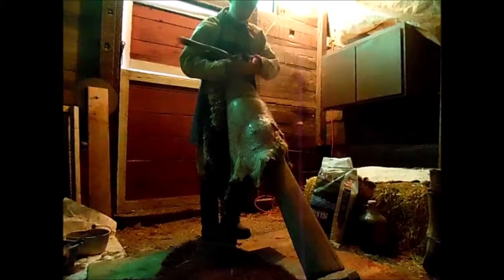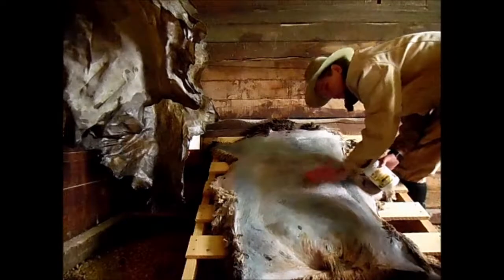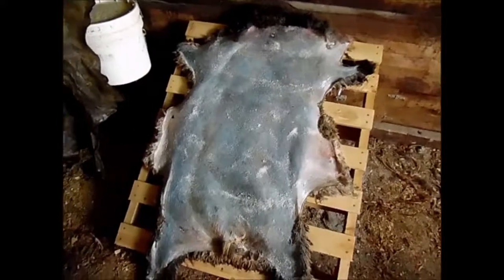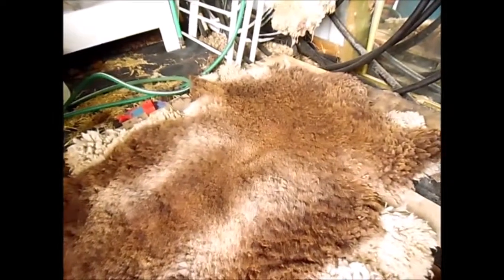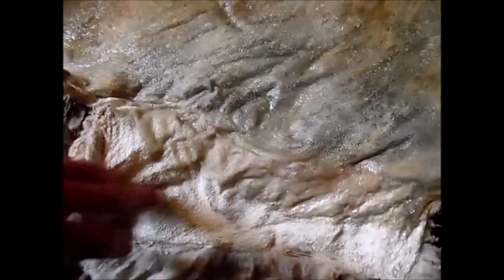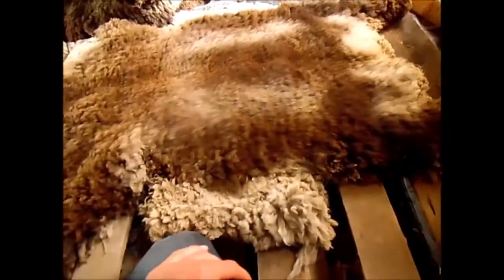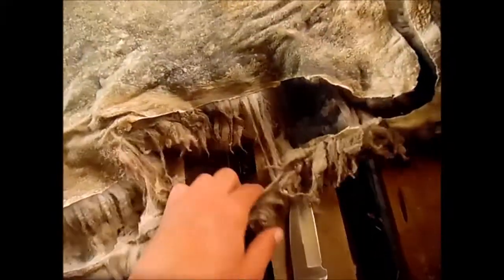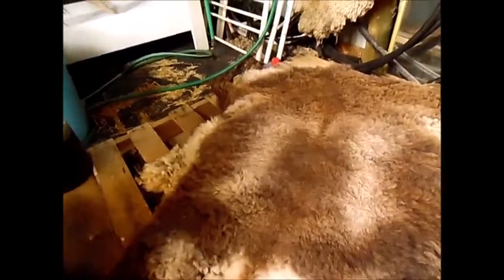Tanning a sheep hide with salt